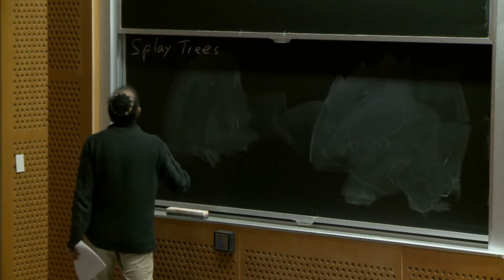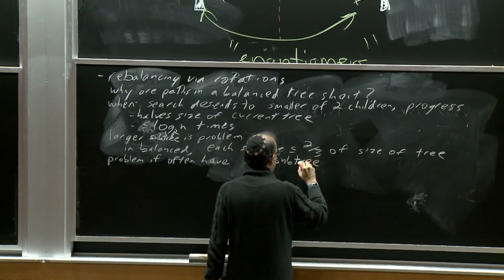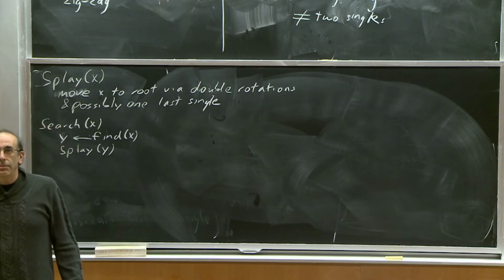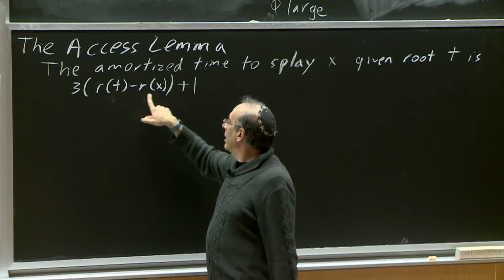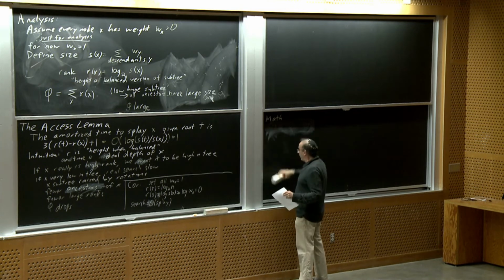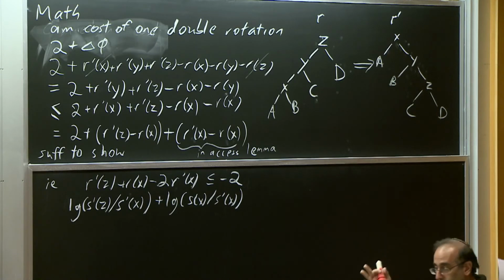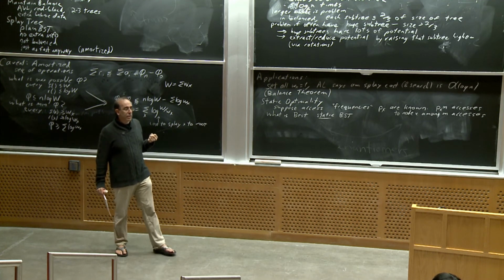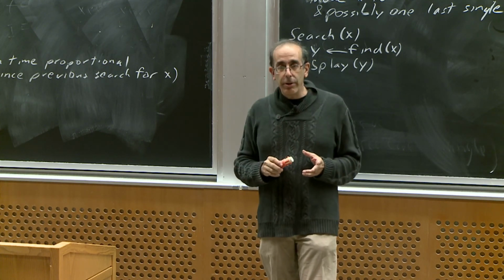6.5210 Lecture 4: Splay Trees